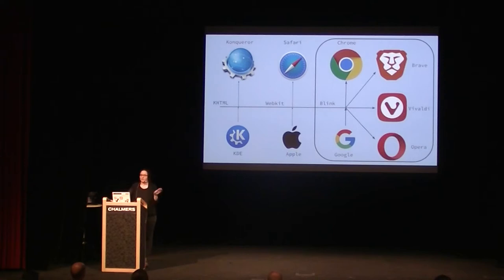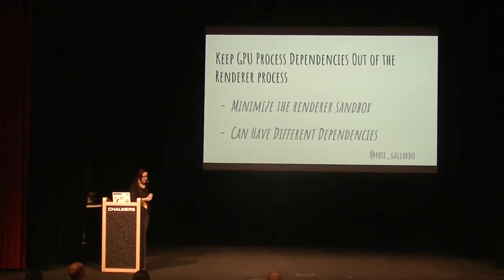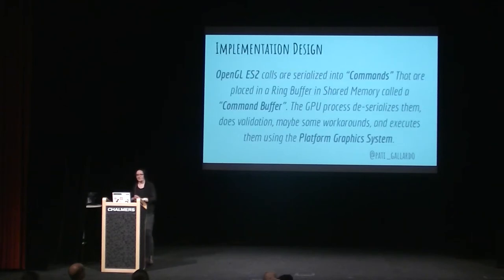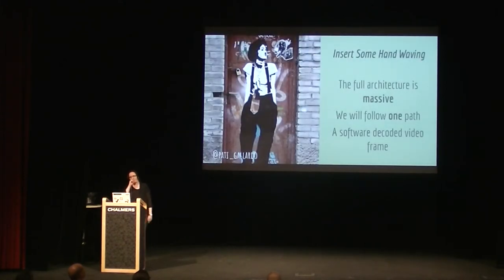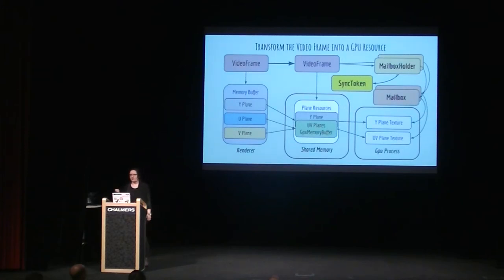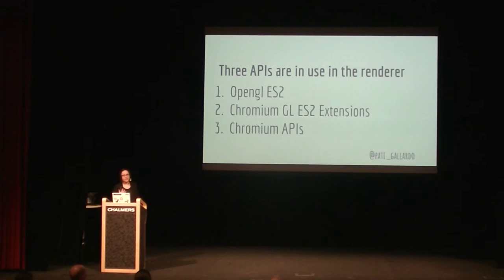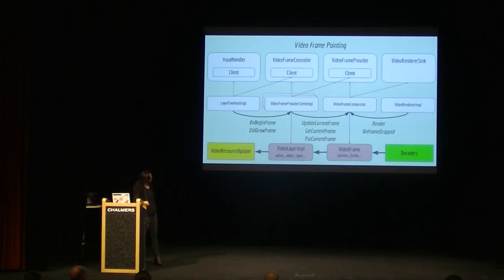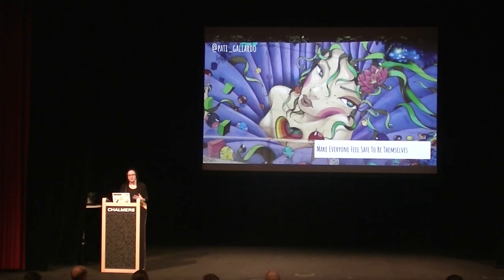Isolating GPU access in its own process - Patricia Aas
Chromium's process architecture has graphics access restricted to a separate GPU-process. There are several reasons why this could make sense, three common ones are: Security, Robustness and Dependency Separation.

GPU access restricted to a single process requires an efficient framework for communication over IPC from the other processes, and most likely a framework for composition of surfaces. This talk describes both the possible motivations for this kind of architecture and Chromium's solution for the IPC framework. We will demonstrate how a multiprocess program can compose into a single window on Linux.

Patricia Aas is a C++ programmer working on the Vivaldi Browser where she has currently taken on platform integration of media. She has previously worked at Opera Software on their Desktop Browser and at Cisco on their Telepresence Hardware Endpoints, primarily on Linux. Patricia is a curious person, always trying to find out how things work. She hopes that we will find a way to make the world a better place by creating things that can be used for good.